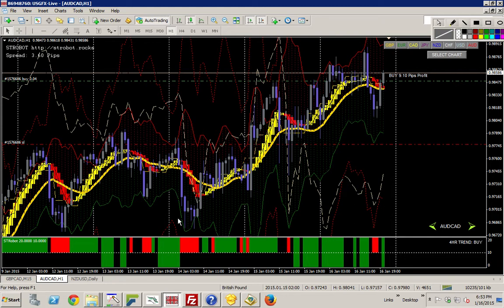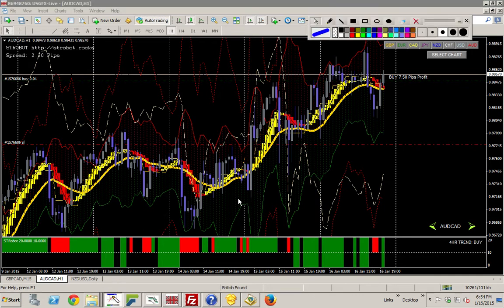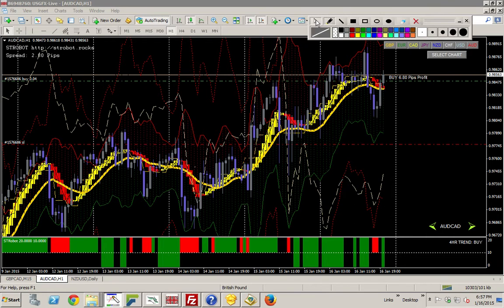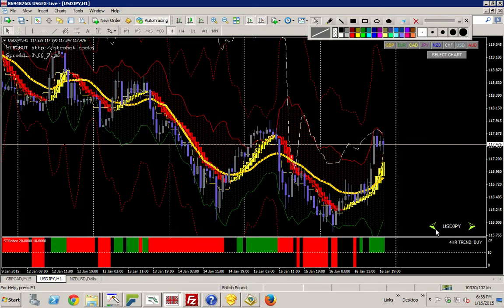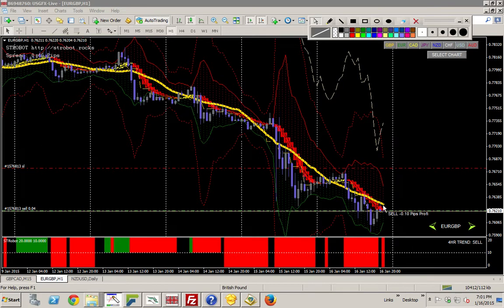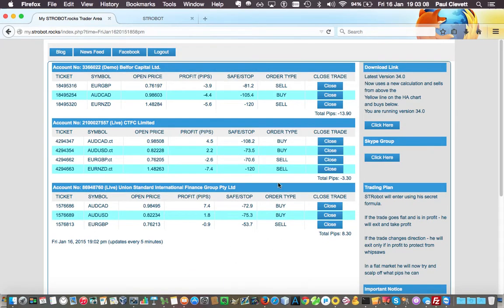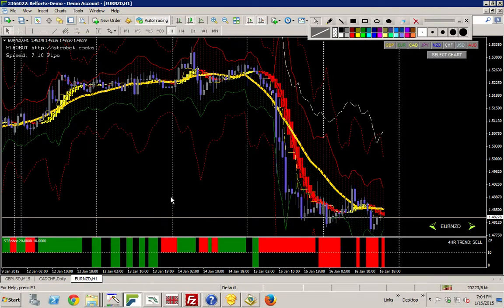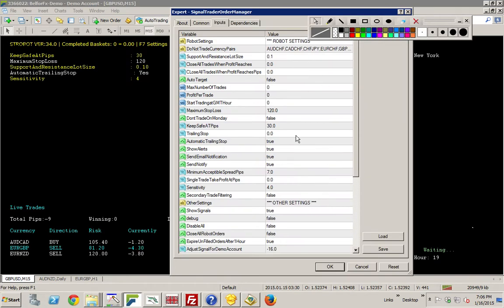STRobot Demonstration Video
forex - note this video is missing part of the end due to a software crash but I thought I'd publish it anyway - will be going to do another one tomorrow.